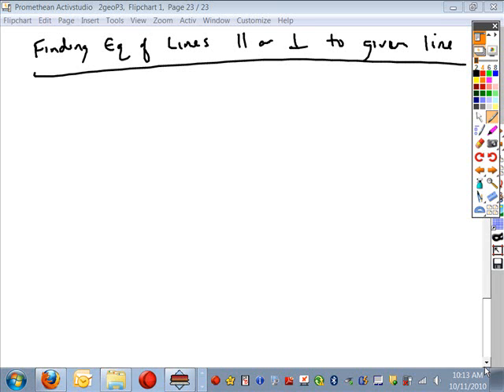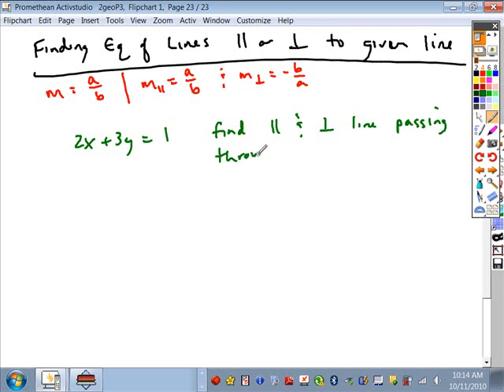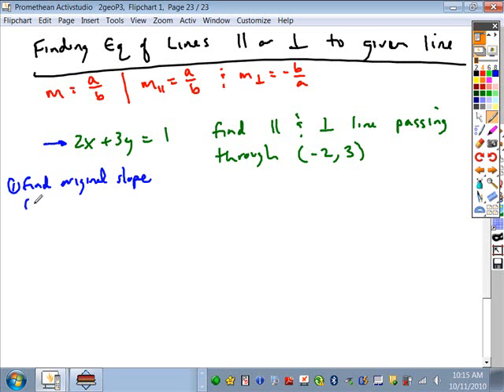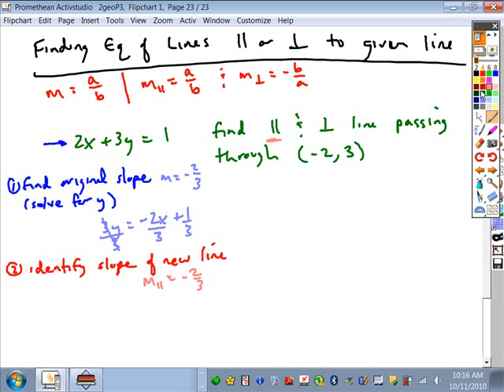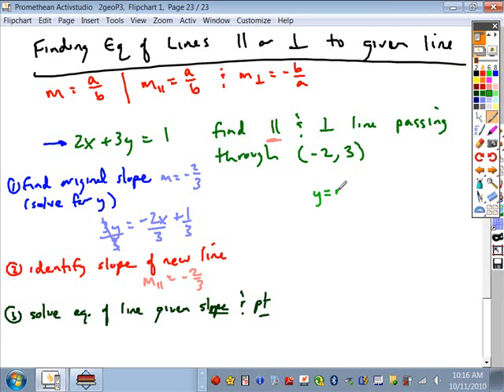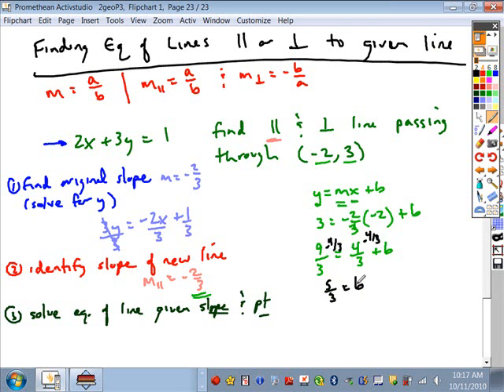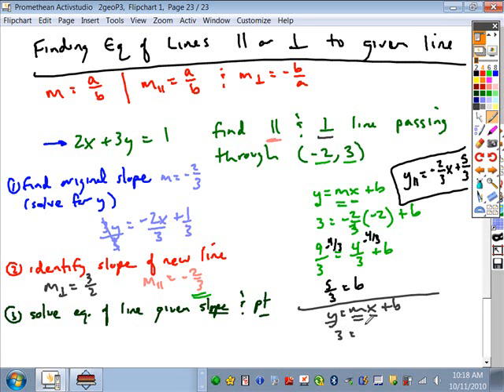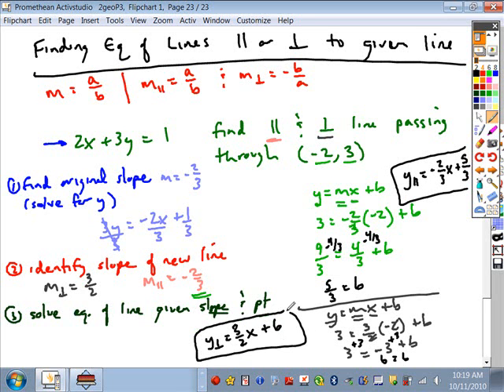2.4geo_eq_par_perp_lines.wmv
2.4 writing equations of parallel or perpendicular lines